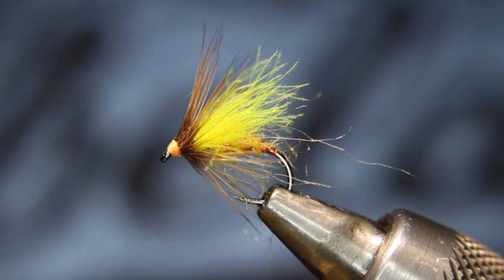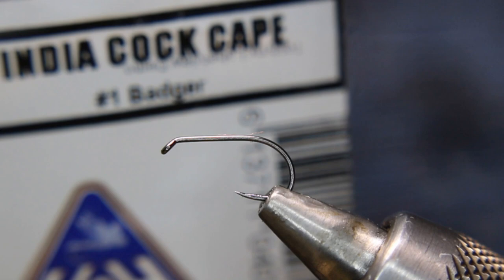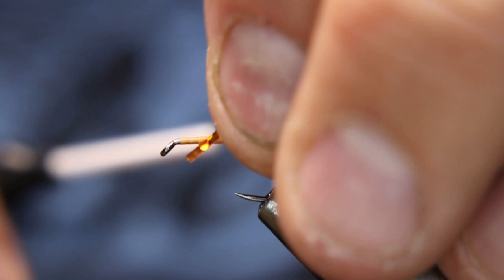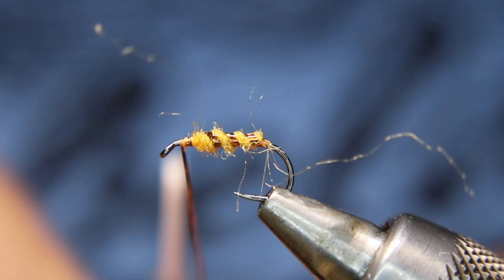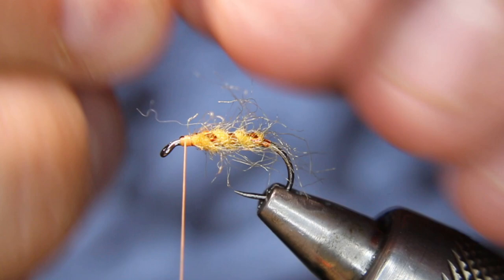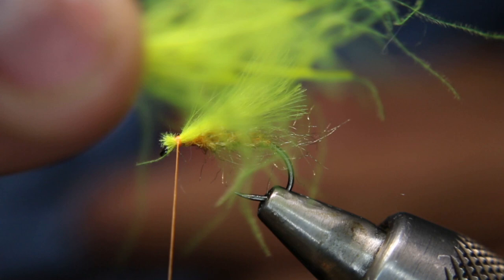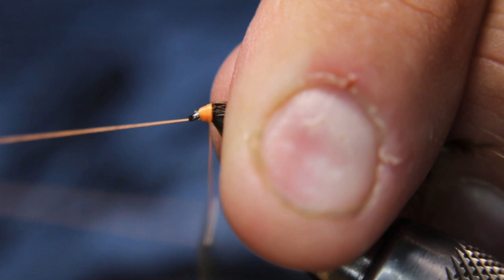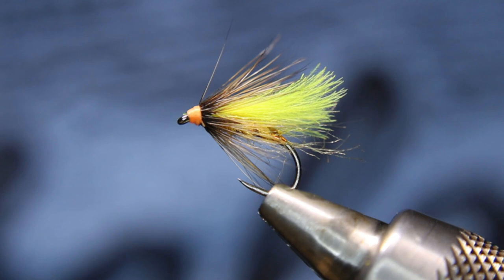The Sunset Emerger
In today’s video, Rick (The FlyFish Fanatic)™ will be tying The Sunset Emerger. This pattern is a Dryfly/Emerger attractor pattern. I’ve fished this successfully in rivers & Lakes. Works good as a dry, even better when it is sunk just sub surface.

 Materials:
Hook- Hends BL 254N Size 10
Thread- Semperfli Classic Waxed
Body- Semperfli Ice Dubbing in Peach
Rib- Semperfli Holo Tinsel in Copper
Underwing- Hends CDC in Yellow
Hackle- India Cock Cape in Badger

Airflo/Ross Reel
Renomed Scissors